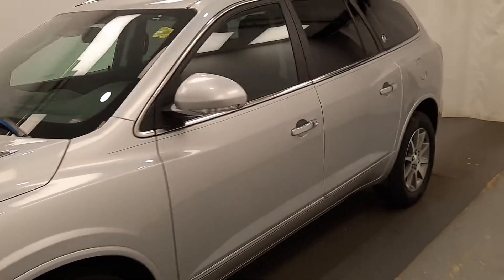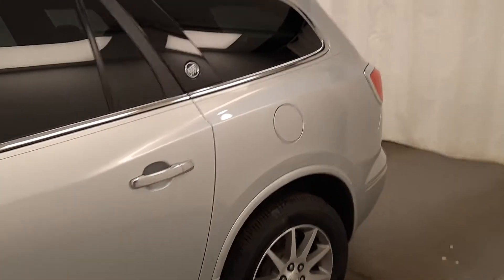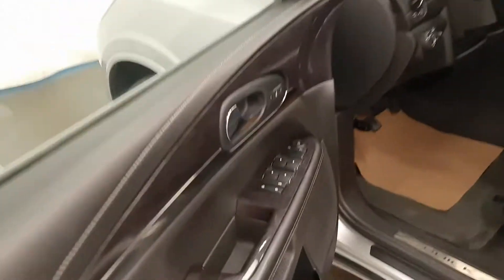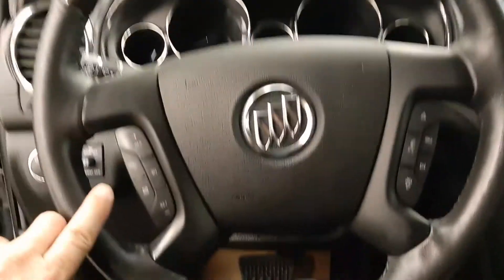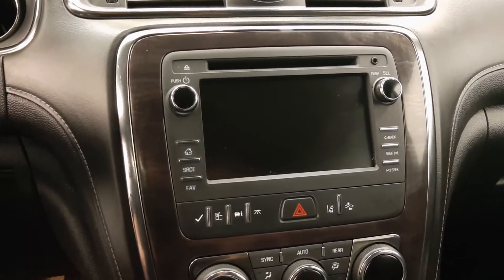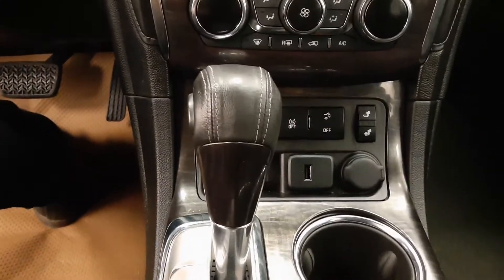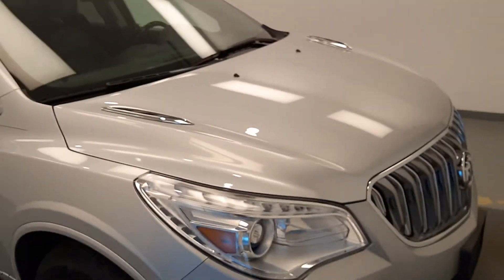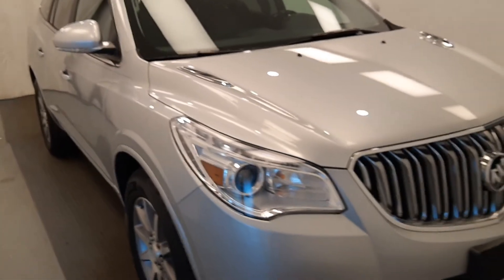2015 Buick Enclave || 216722